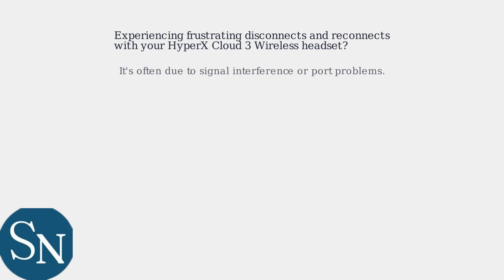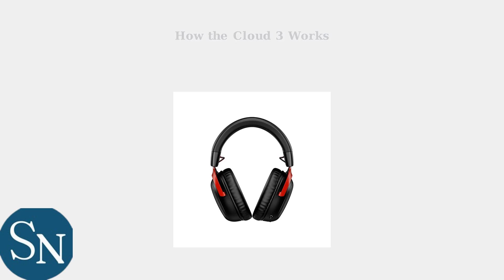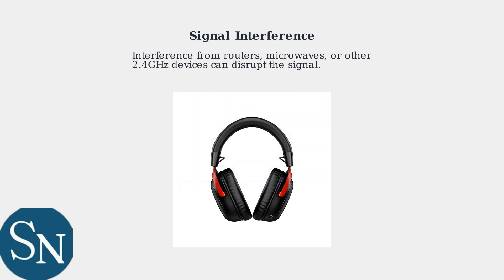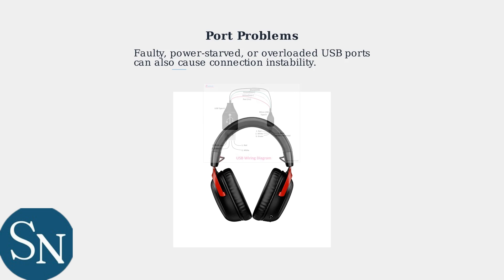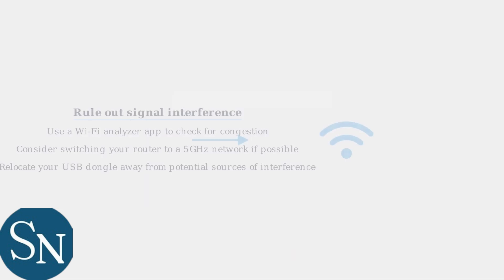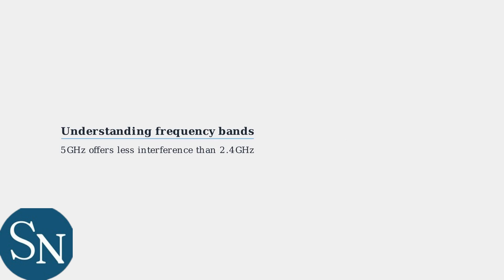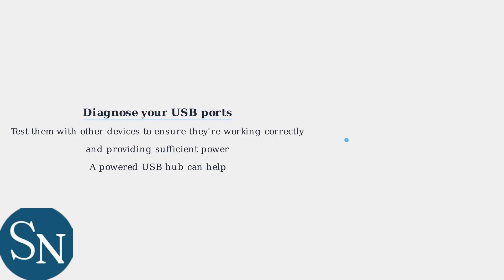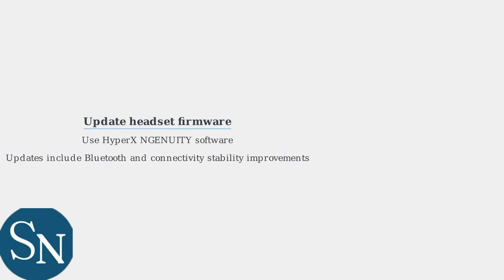How To Fix HyperX Cloud 3 Wireless Keeps Disconnecting And Reconnecting – Signal & Port Troubleshoot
Fix HyperX Cloud 3 wireless keeps disconnecting and reconnecting by checking USB port stability, reducing wireless interference, and updating headset firmware for consistent connection.